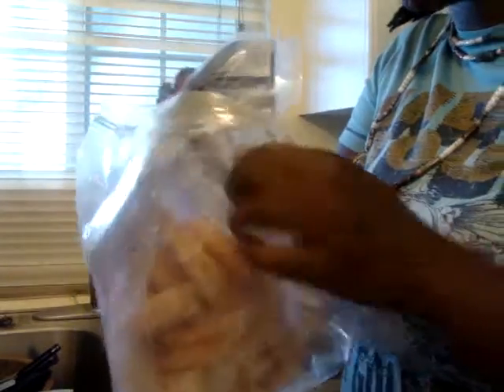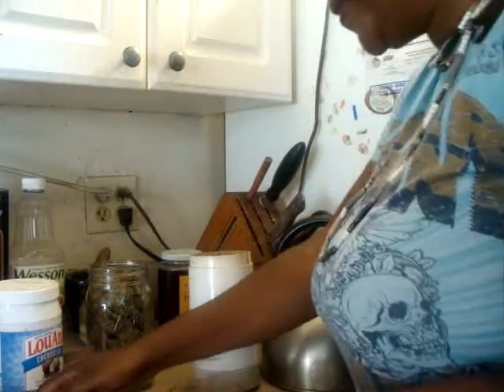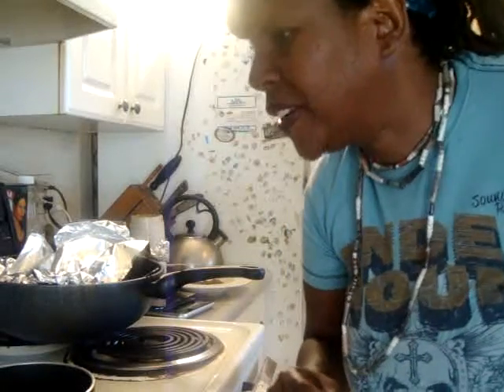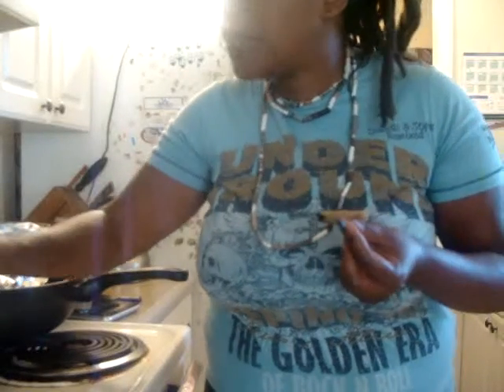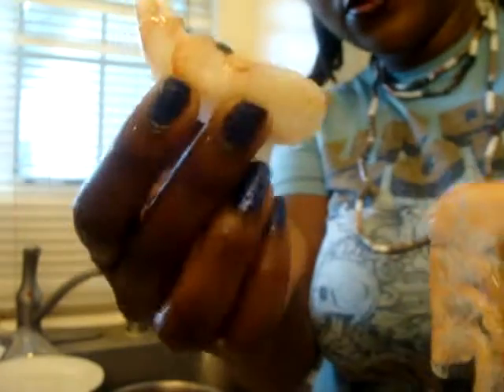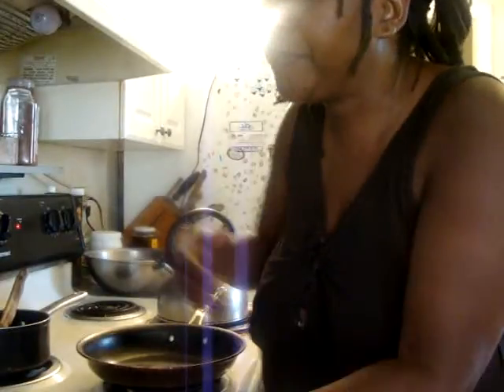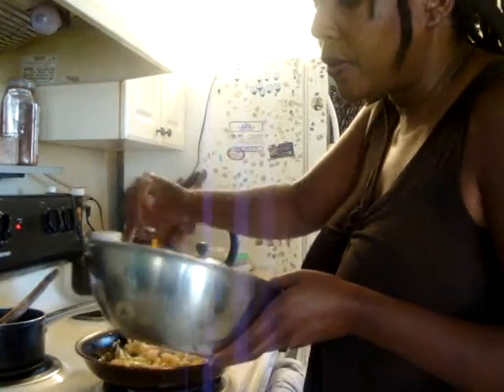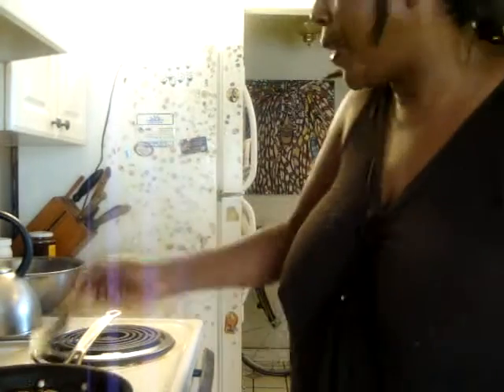Cannabis Stir Fry With Shrimp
Hello my name is Trina and I am a Medical Cannabis Patient.  I partake in Cannabis on a regular basis for my PTSD, Arthritis in both of my knees and ankles , social anxiety and a few other conditions you can learn more about through watching the previous shows on this channel.

This is The Productive Cannabis Connoisseur.  A channel dedicated to Medical Cannabis Patients and Adults 18 and over.

On today's show I prepare Cannabis Stir Fry With Shrimp